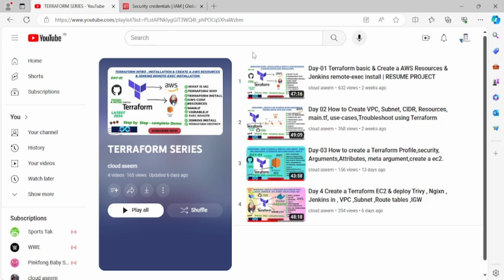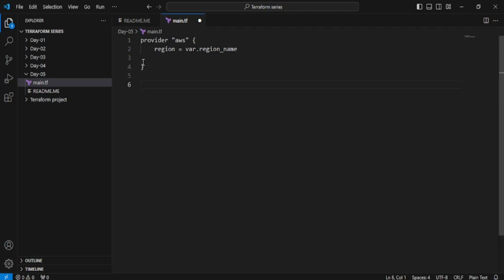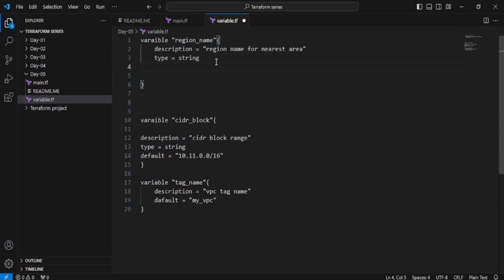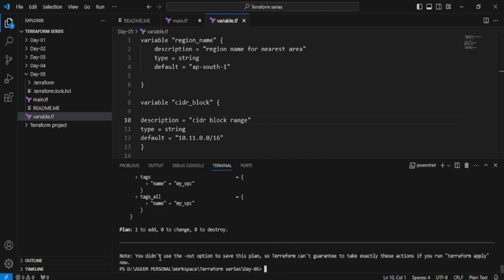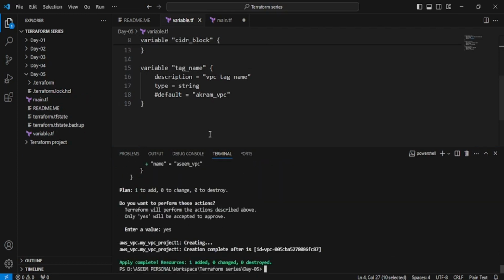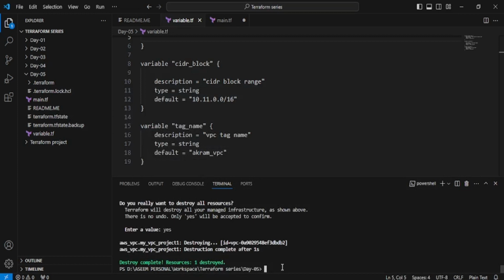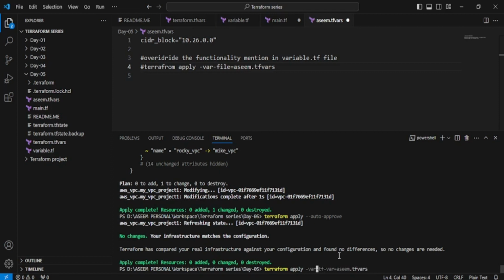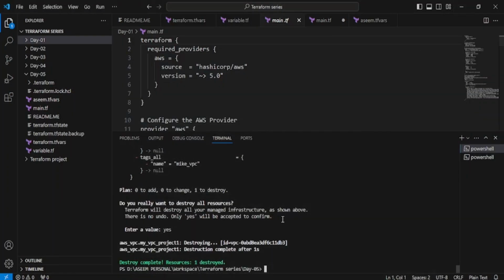Day 05 Mastering Terraform Variables: In-Depth Explanation and Hands-On Lab Tutorial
0:00 Introduction to this session
3:11 Create Provider.tf file
4:18 MAIN.tf file explanation & write file
5:45  VPC resources in file

11:48 Create access Key & Secret Access key from AWS account
12:18
13:55
17:00 Terraform Validate